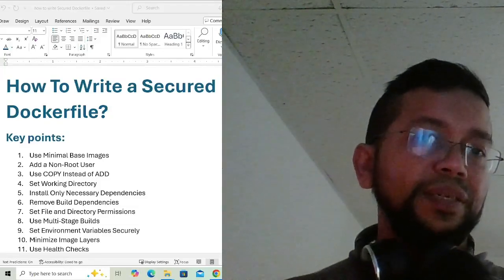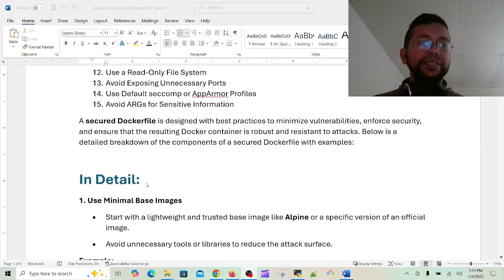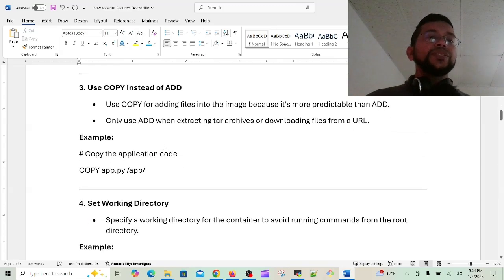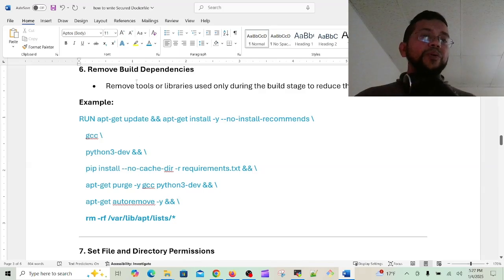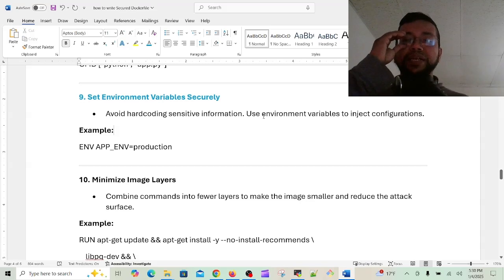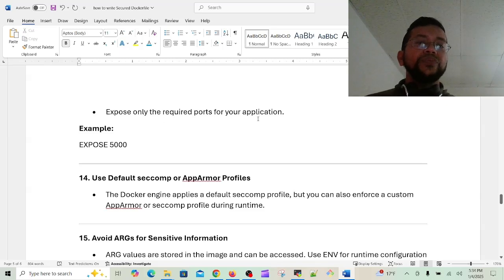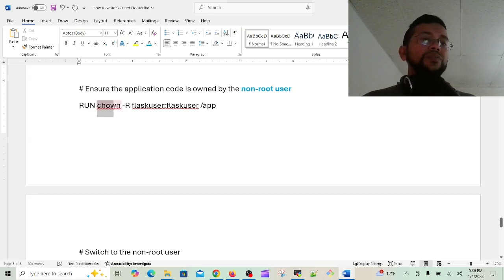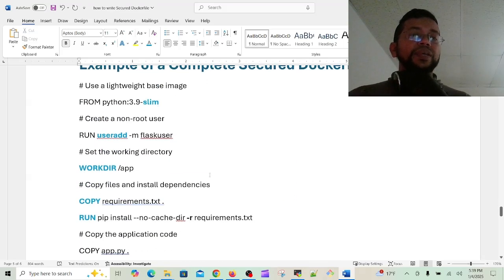Writing Secure Dockerfiles: Best Practices for Production-Ready Containers